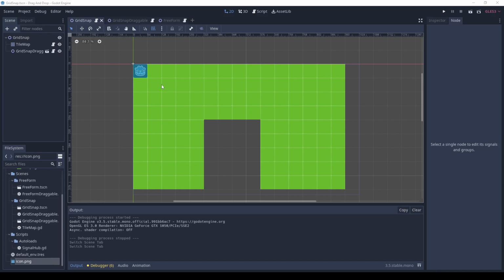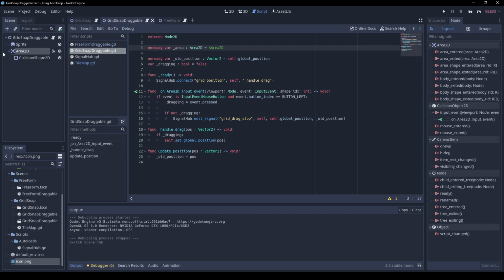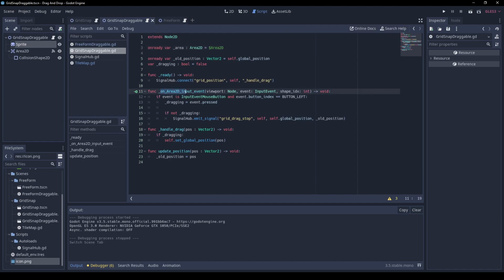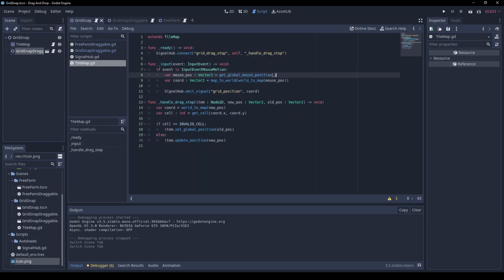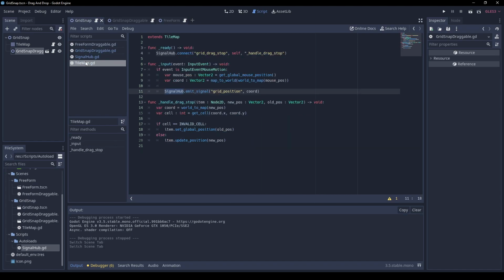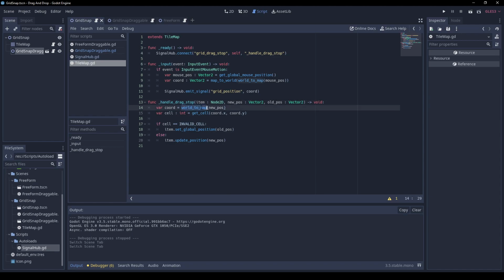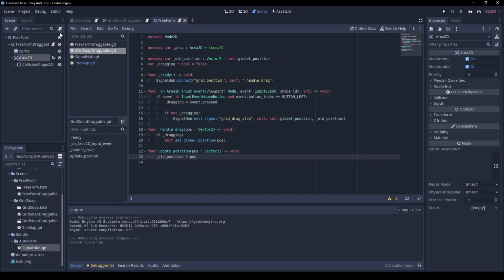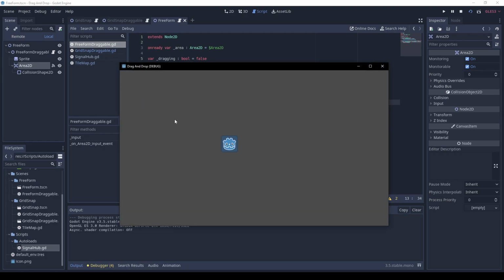Godot | Drag and Drop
Quick video on how to do drag and drop with and without grid snapping